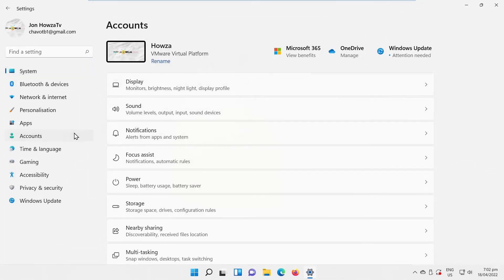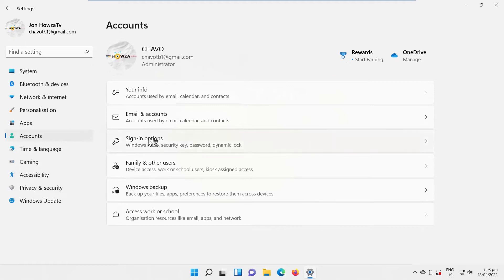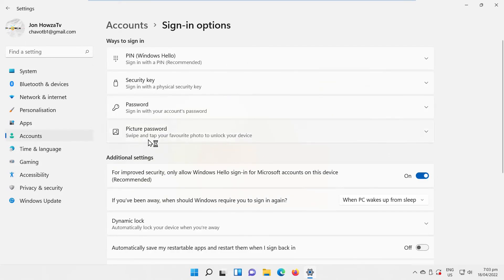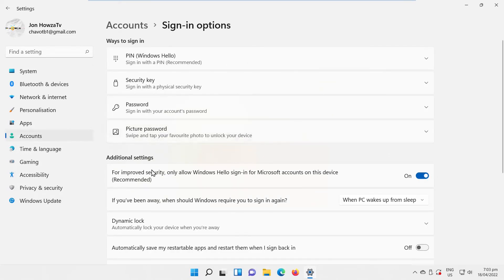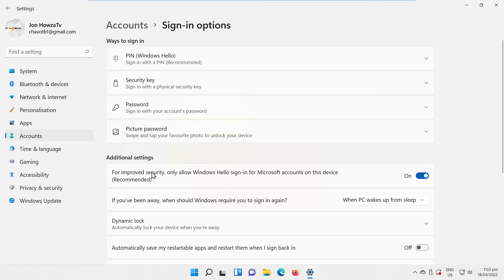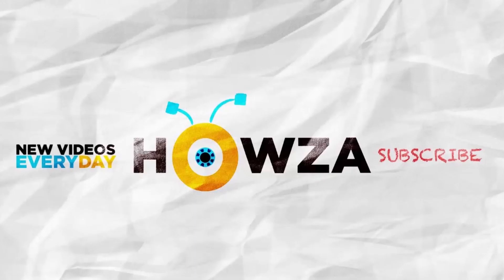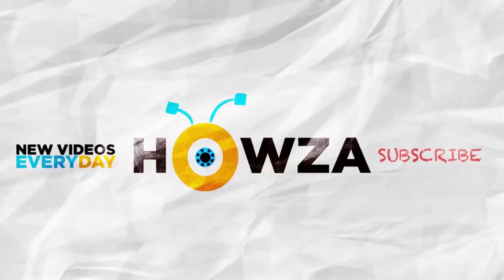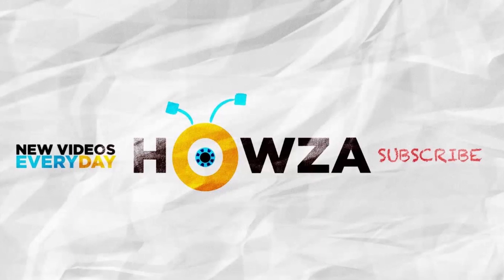How to enable or disable Passwordless sign in only in Windows 11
Hey! Welcome to HOWZA channel! In today's video, we will show you how to enable or disable paswordless sign-in only in Windows 11.
Windows 11 allows both password-based and password-less sign-in. The password-less option is selected by default. If you wish to learn to enable or disable passwordless sign-in only in Windows 11, then please through this video for the procedure.Click on Windows icon on the taskbar. The menu will pop-up. Click on Settings.
Select Accounts from the left side list. Go to Sign-in options.
Look for Additional settings block. You will see ‘For improved security, only allow Windows Hello Sign-in for Microsoft accounts on this device’ option. If you want to disable this option, turn the switch off. If you want to enable this option, turn the switch on